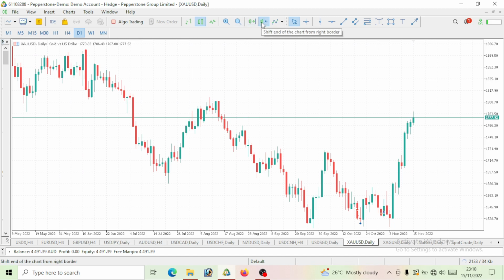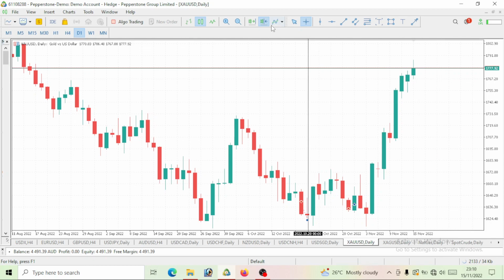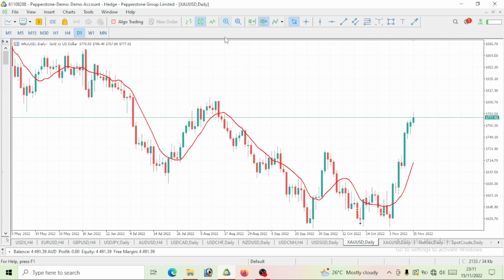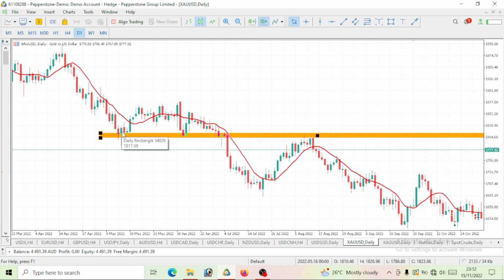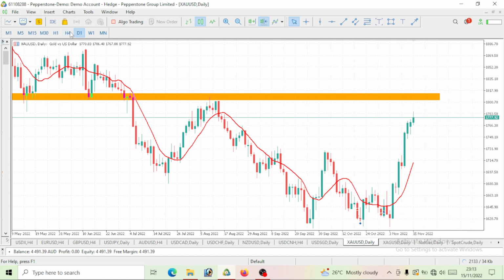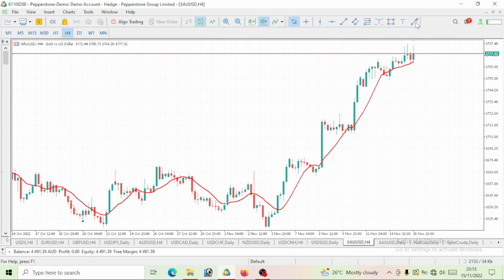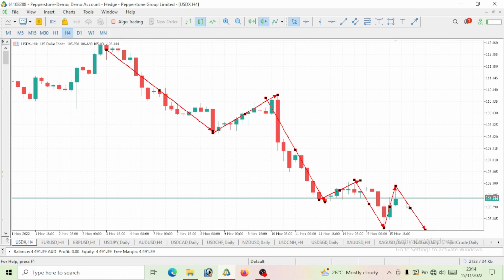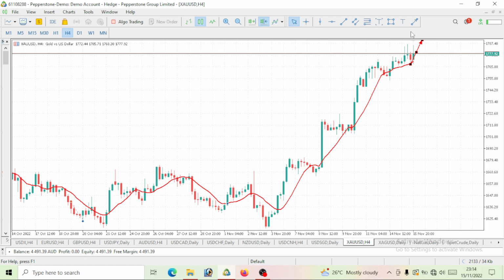XAUUSD (GOLD) Analysis Today | NOVEMBER 16 2022 | XAUUSD GOLD Forecast | XAU/USD Technical analysis